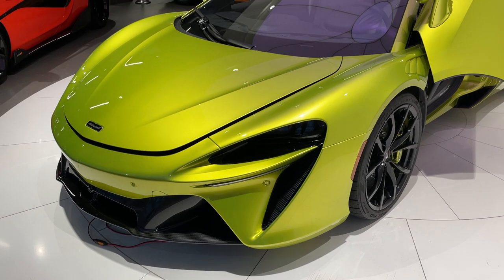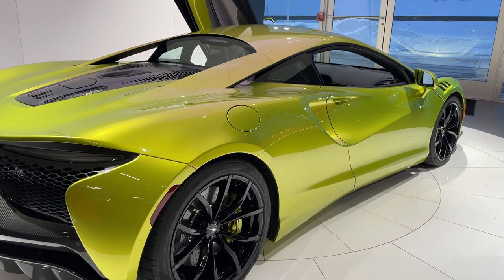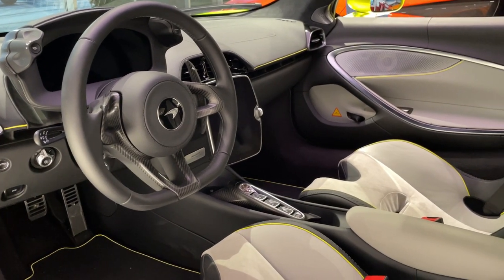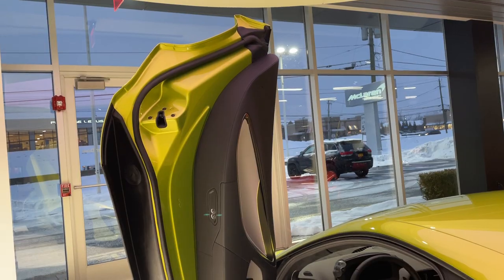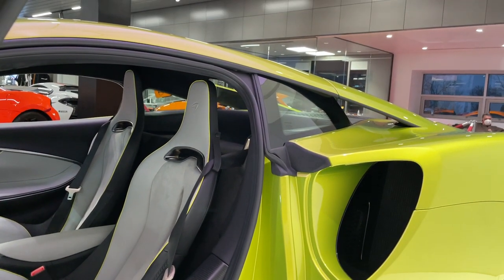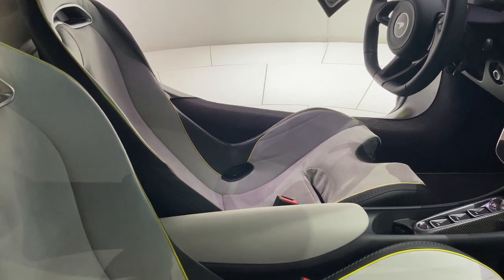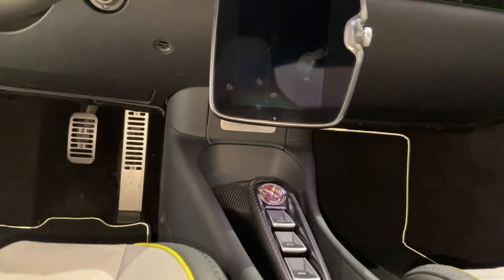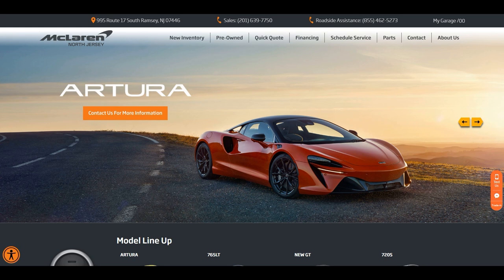DELIVERING THE NEW HYBRID MCLAREN ARTURA IN A SNOW STORM!! FULL WALKAROUND AND DETAILED OVERVIEW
DELIVERING THE NEW MCLAREN ARTURA IN A SNOW STORM!! FULL WALKAROUND AND DETAILED OVERVIEW